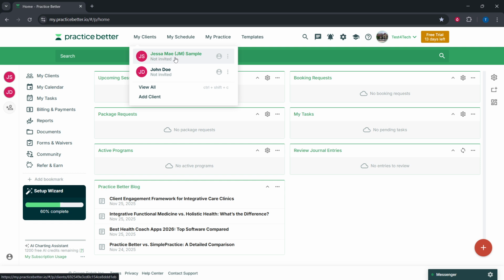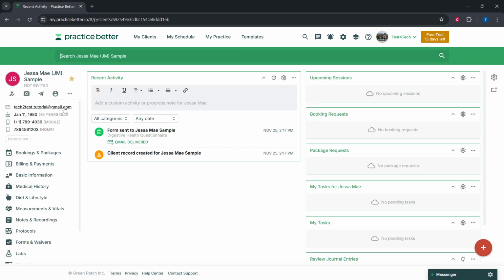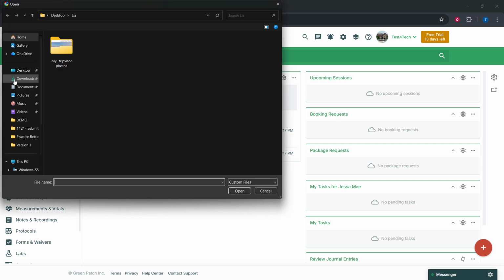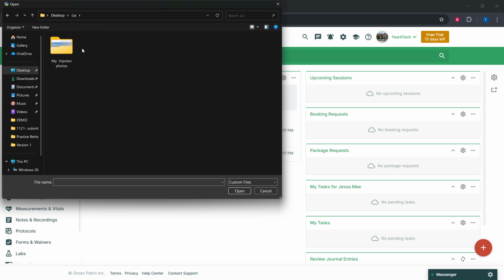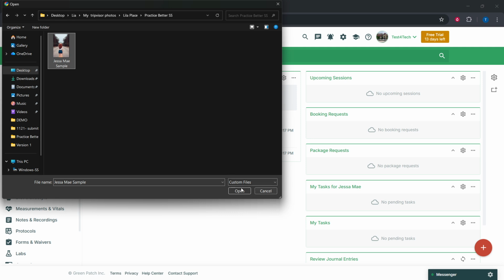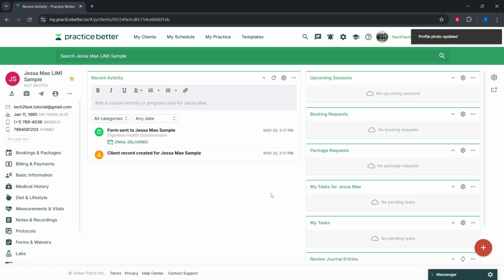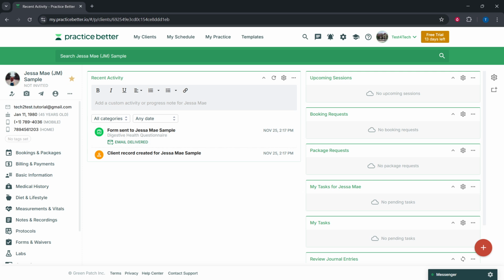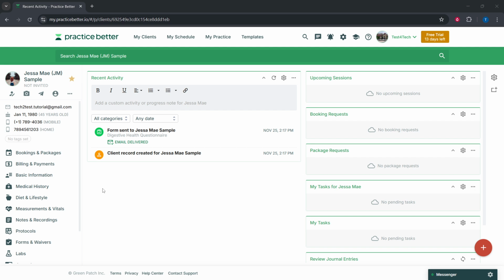How to Upload a Client Profile Image in Practice Better [2026 Full Guide]